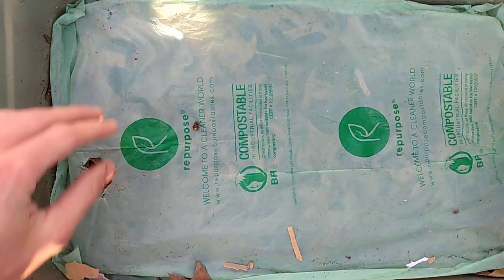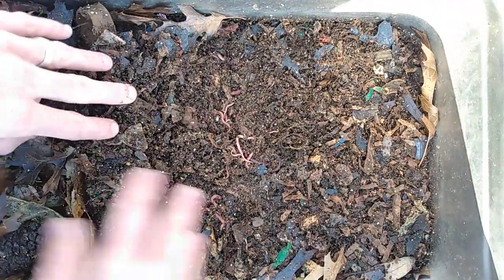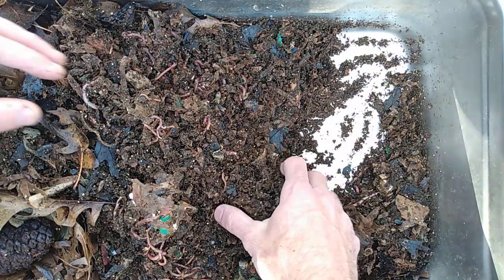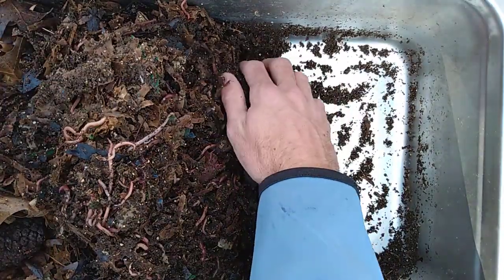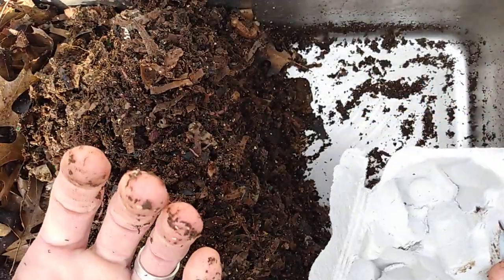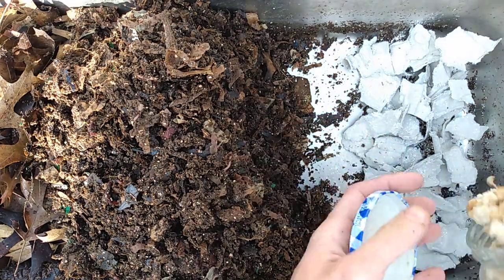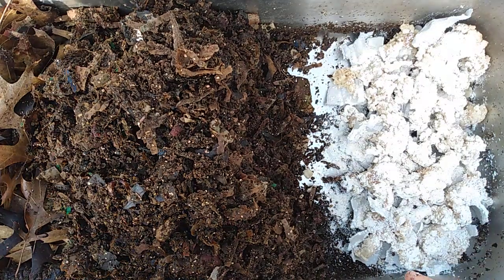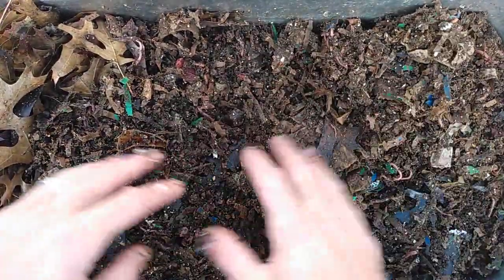Red Wigglers Go Crazy Over This Food | Vermicomposting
This is a routine feeding for my Worms. I have discovered a food that my Tiger Worms absolutely LOVE! Unfortunately, si do the Mites! I share what food this is in the video!

Blessings